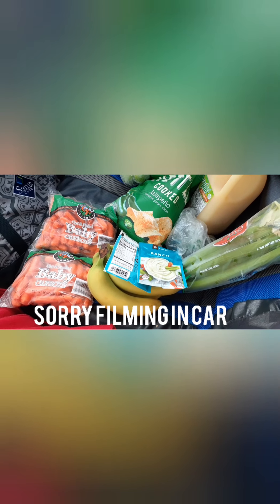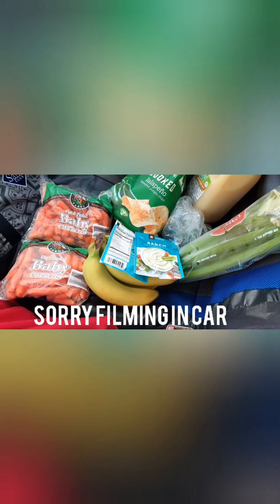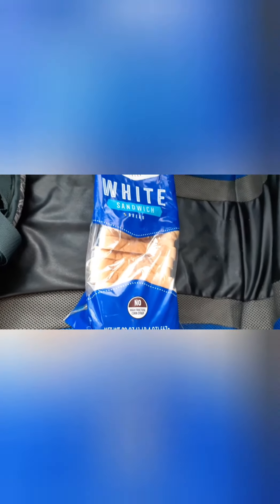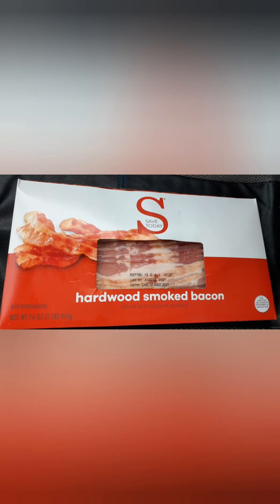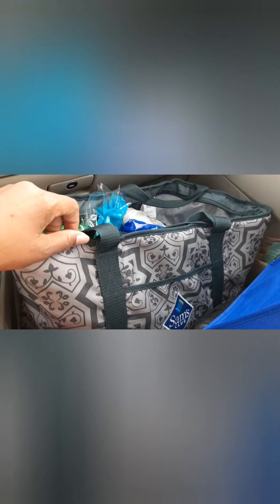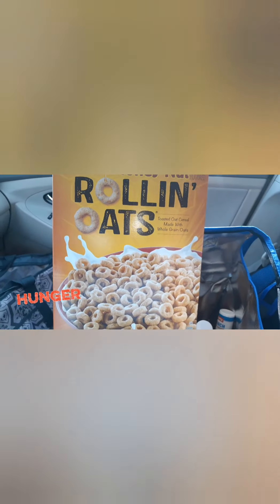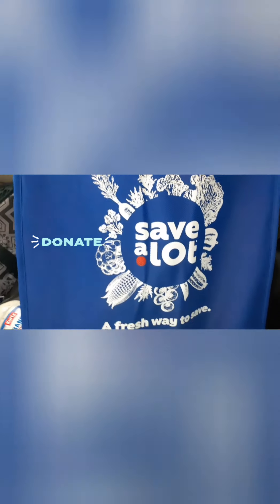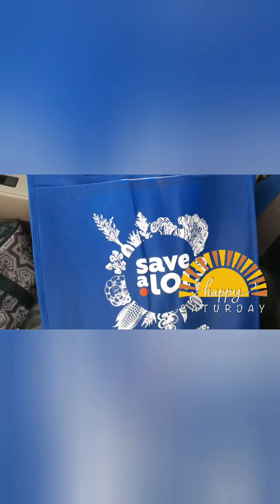HOW I GOT FREE GROCERIES 💨🏃‍♂️🏃‍♀️🛒|| DONATE IF YOU CAN'T USE THEM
Good morning family.  FREE GROCERIES AT SAV-A-LOT WITH A $10 PURCHASE.

🛒💰SHOP anywhere.💸 Snap every receipt. 🎉 🤑 SIGN UP for Fetch with MY CODE "AV4HJ" and get 2,000 points when you snap your first receipt